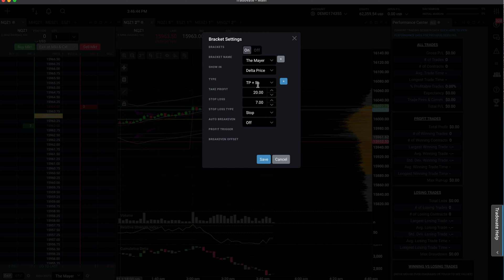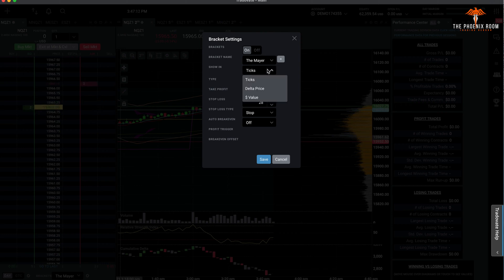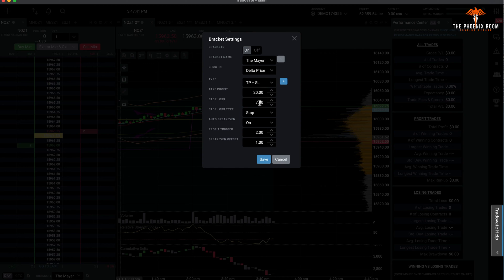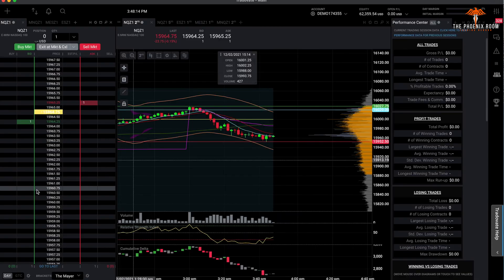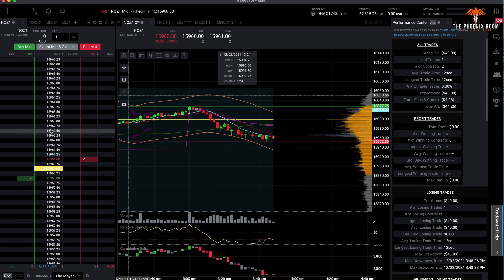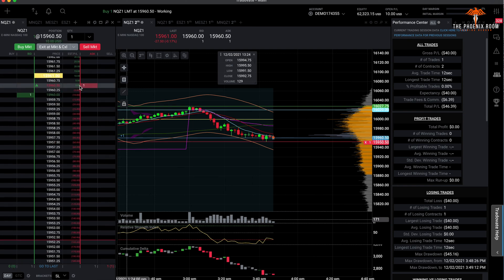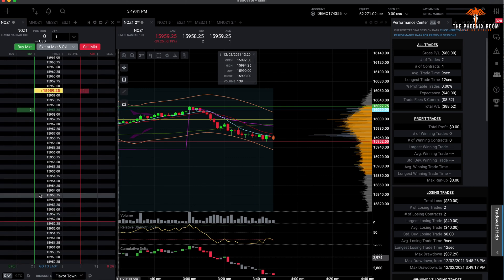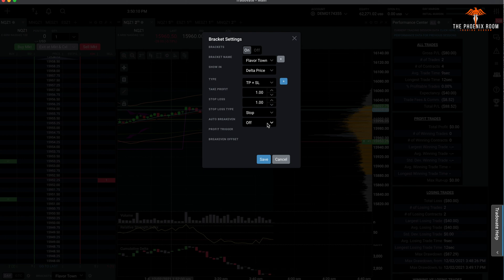Setting up Brackets In Tradovate (Futures Trading)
Tutorial in setting up brackets in Tradovate for Futures trading.